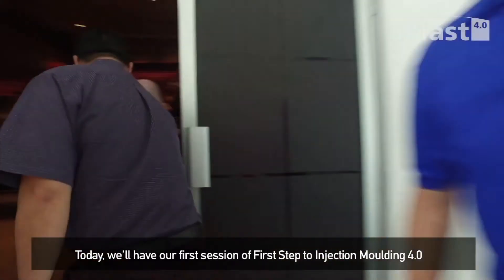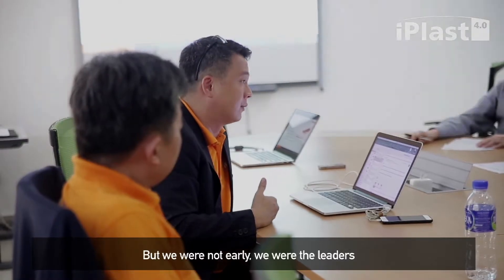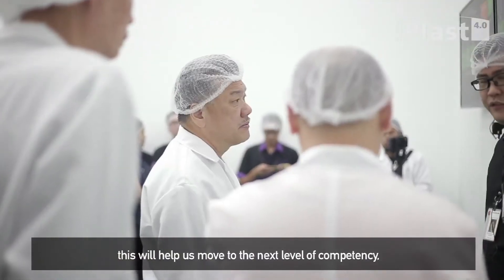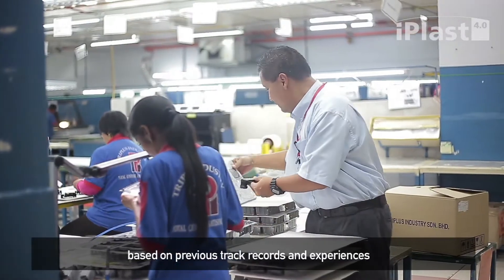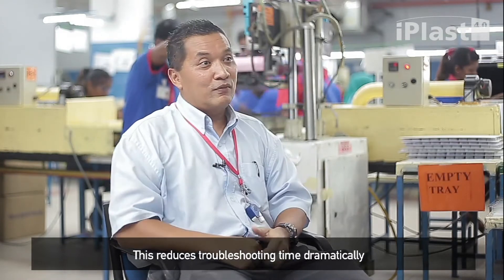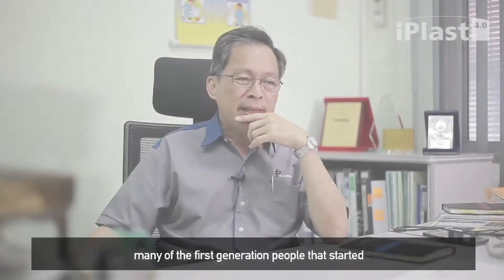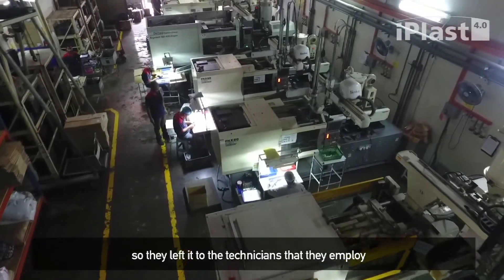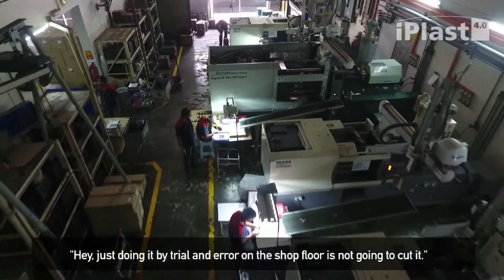Work-Life Balance Episode 3: FSIM40 Implementing Industry 4.0 in Malaysia (Part 1)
We interview the management of the various companies participating in the First Step to Injection Moulding 4.0 pilot programme about the challenges of implementing Industry 4.0, how the programme has helped them, and their expectations going forward.

The First Step to Injection Moulding 4.0 (FSIM40) government-backed pilot programme organized by the Malaysian Plastics Manufacturers Association (MPMA), and supported by Malaysia’s Human Resources Development Fund (HRDF or Pembangunan Sumber Malaysia Berhad), an agency under the Ministry of Human Resources Malaysia. Employees from four companies in the field of processing of plastic products were selected by MPMA and iPlast 4.0 to participate in this project to better themselves, as well as their own companies and factories.